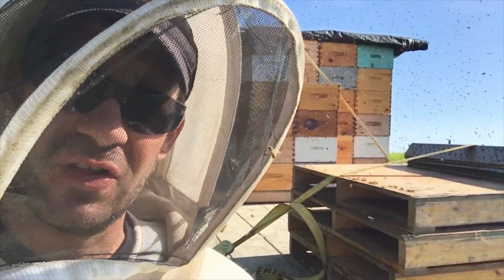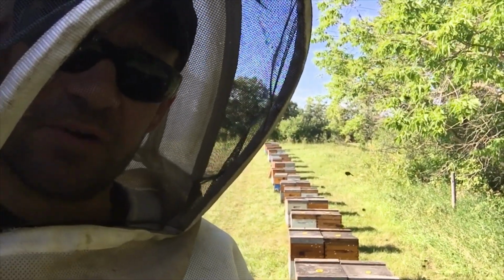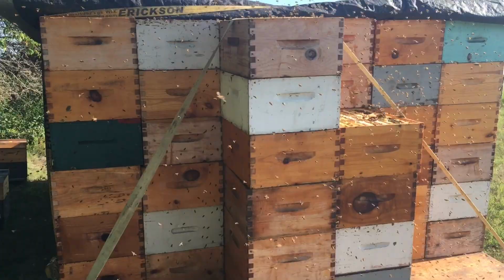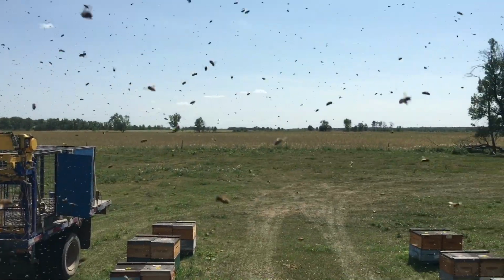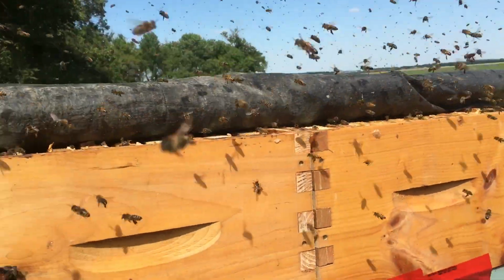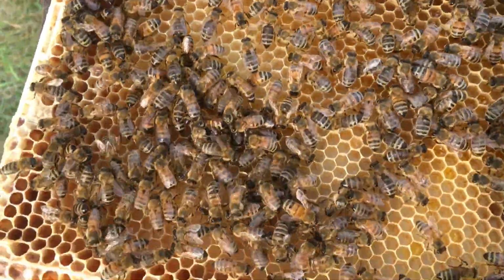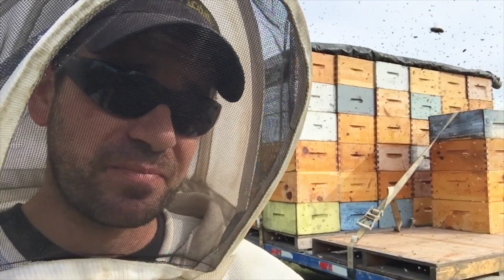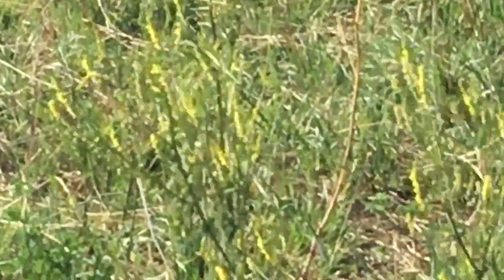35 Minute Rule When Pulling Honey While ROBBING - 08/10/2019